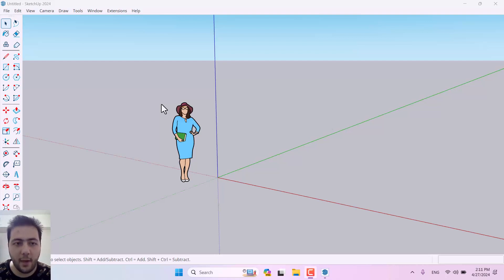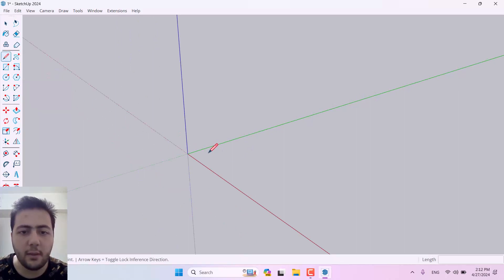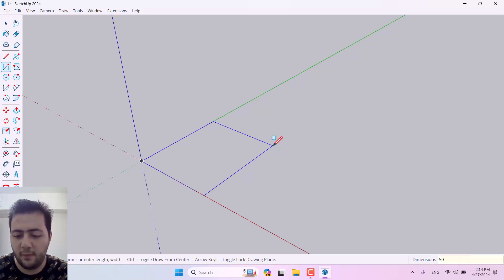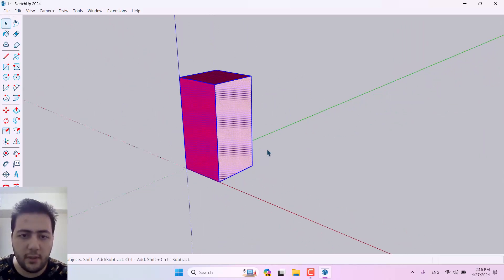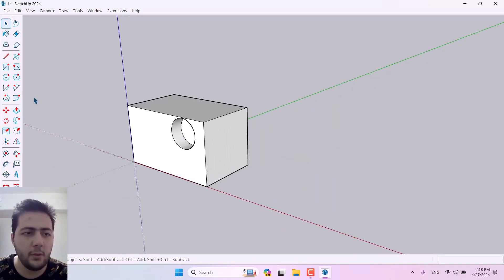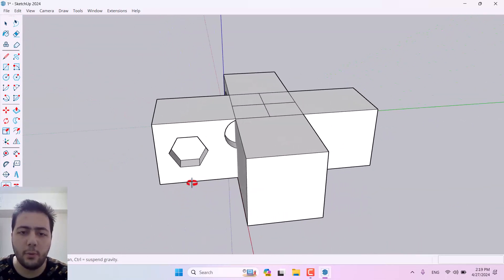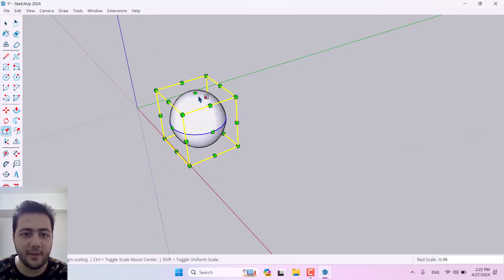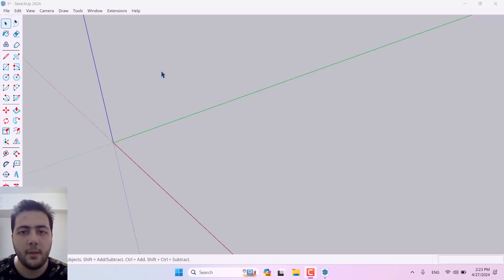SketchUp 2024 Free Tutorial For Beginners: Full Guide Part 1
**How to Copy, Rotate, Move, Walk, Look, Draw, Rectangle, Circle, Extrude, Follow Me And ...In SketchUp 2024?**
Hello, fellow design enthusiasts! Welcome to Part 1 of our SketchUp 2024 Free Tutorial for Beginners, where we dive into the exciting world of this powerful software. In this video, we'll cover a range of fundamental tools and techniques to get you started, including Copy, Rotate, Move, Walk, Look, Draw, Rectangle, Circle, Extrude, Follow Me, and more. Whether you're new to SketchUp or looking to enhance your skills, this comprehensive guide will equip you with the knowledge you need to create stunning 3D designs. Let's unleash our creativity together!
Timecodes
0:00 Intro
0:34 SketchUp 2024: How To Change Drawing Units?
1:13 SketchUp 2024: Orbit, Pan, Dynamic Orbit, Zoom In/Out
1:46 SketchUp 2024: How To Draw Line In SketchUp?
2:24 SketchUp 2024: Freehand Tool
2:54 SketchUp 2024: Eraser
3:16 SketchUp 2024: How To Draw Rectangle? (Dimension Typing)
3:52 SketchUp 2024: Extrude
4:19 SketchUp 2024: Selection Tricks
4:57 SketchUp 2024: Materials (Paint Bucket In SketchUp)
5:30 SketchUp 2024: Make Group
5:36 SketchUp 2024: Move, Rotate, Scale
6:18 SketchUp 2024: Draw Circle
6:49 SketchUp 2024: Draw Polygons
7:36 SketchUp 2024: Copy Rotate
9:00 SketchUp 2024: How To Draw Sphere In SketchUp?
9:26 SketchUp 2024: 2-Point Arc (Arc Drawing)
9:48 SketchUp 2024: Follow Me Option (Profile Builder)
10:43 SketchUp 2024: Flip Tool (Mirroring)
11:50 SketchUpArchStudio: Please Subscribe Us